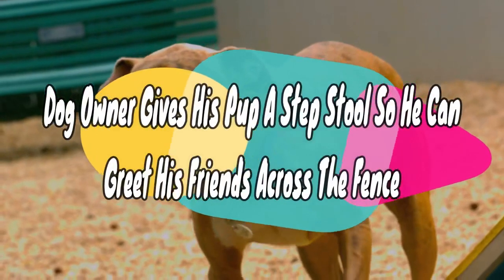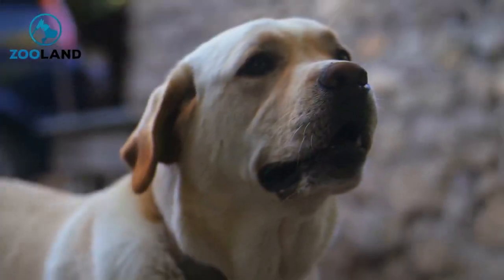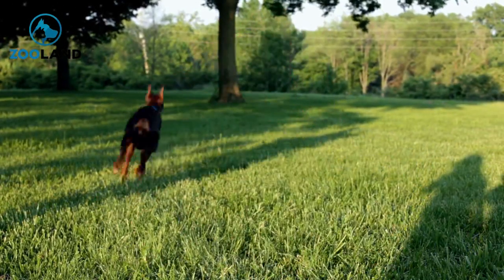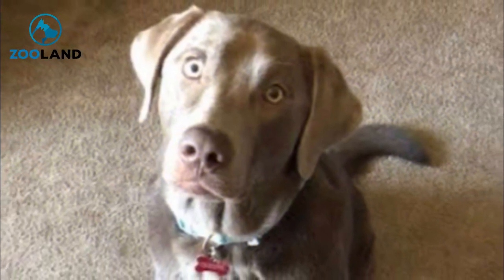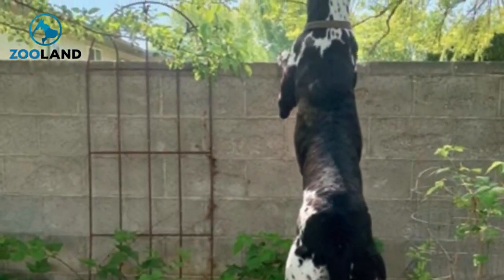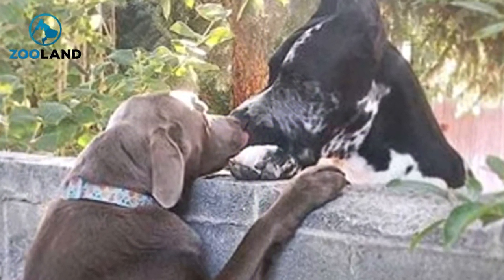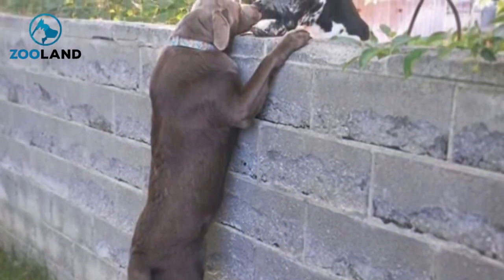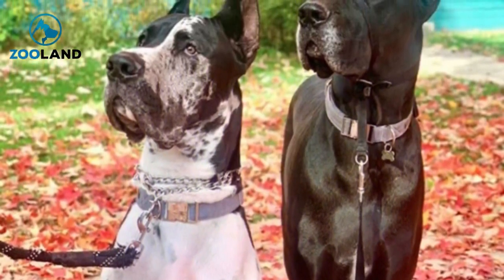Dog Owner Gives His Pup A Step Stool So He Can Greet His Friends Across The Fence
Labradors may not be the smallest of pups, but next to his two Great Dane neighbours, this chocolate lab named Guiseppe looks positively tiny.

The sweet lab recently moved in next door to brothers Vito and Bambino, and the two Great Danes were very excited to have a new and exciting friend in the neighbourhood.

Tall as they are, Vito and Bambino would peer over the wall dividing the two backyards, hoping to see Guiseppe peering back.

But alas, the little lab was simply too short to reach all the way up.